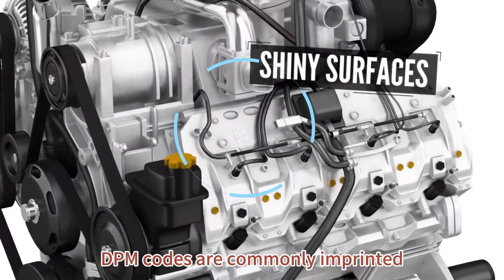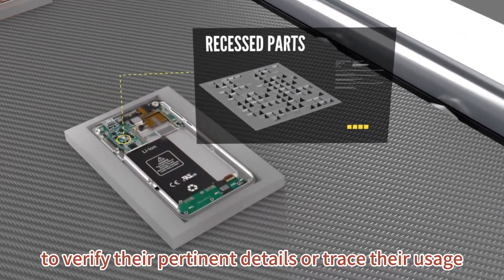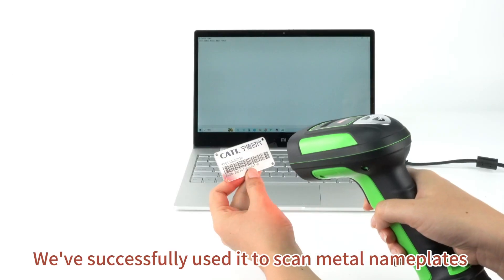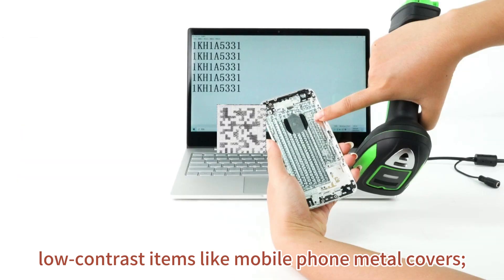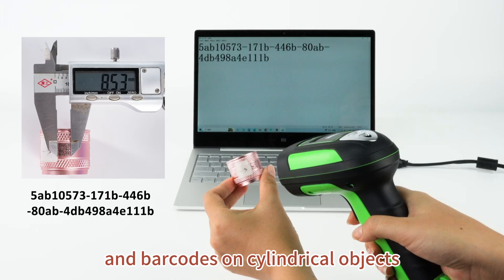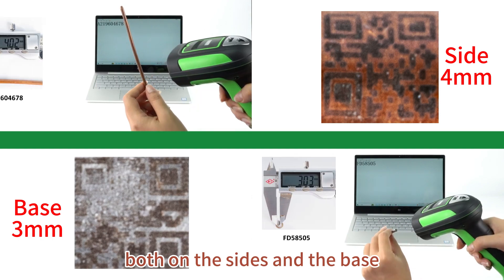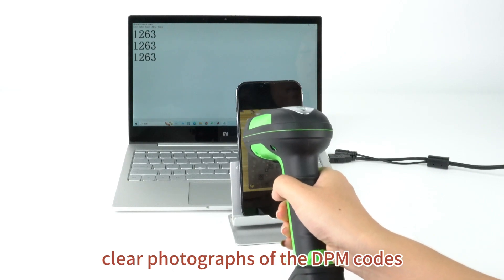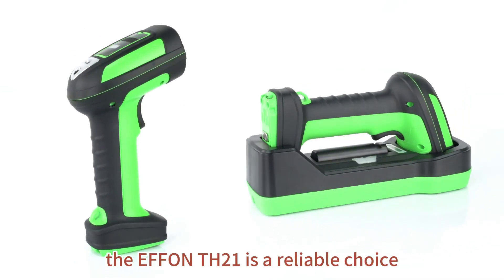DPM industrial barcode scanner for Car manufacturer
Ultra-low contrast metal DPM codes, metal product manufacturers or metal sign manufacturers, such as signs for large machinery, car signs, etc.